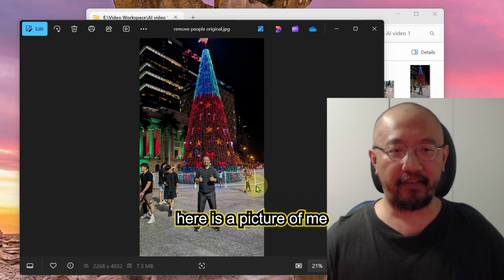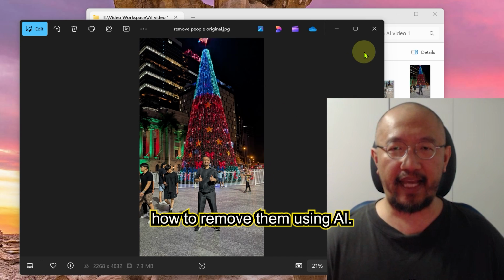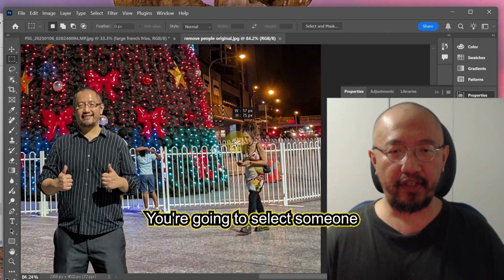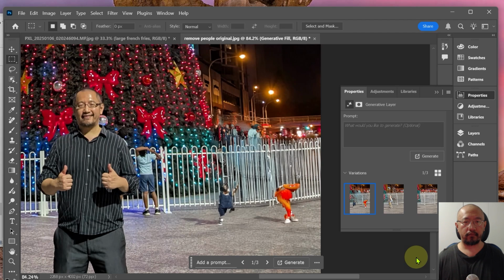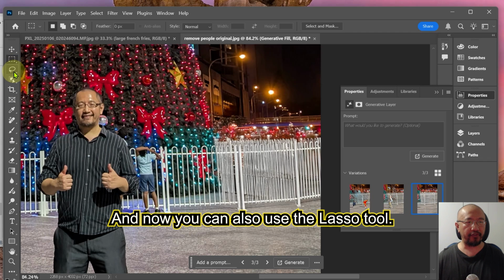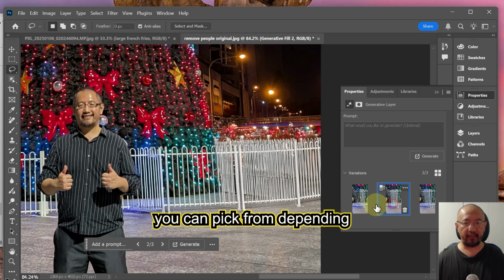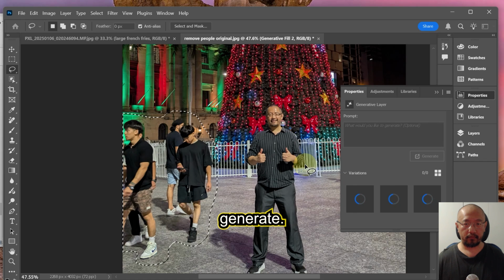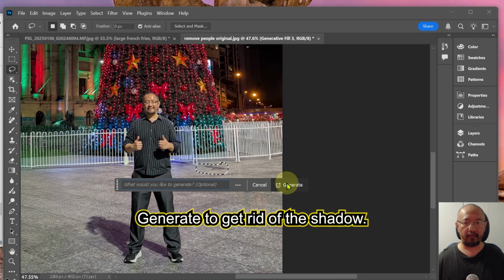Adobe Photoshop Generative AI Tutorial 2 - Removing objects using AI